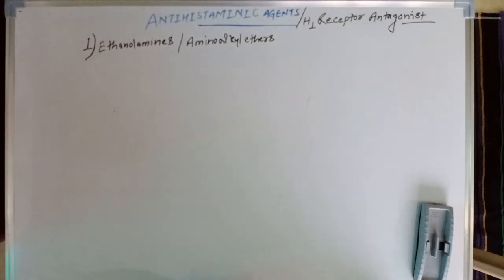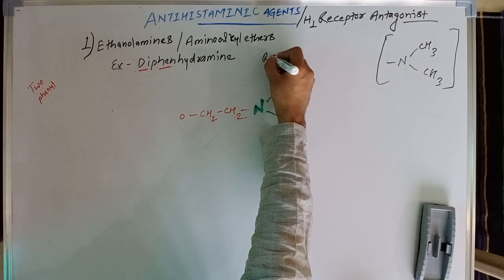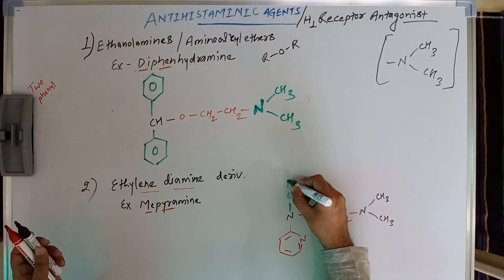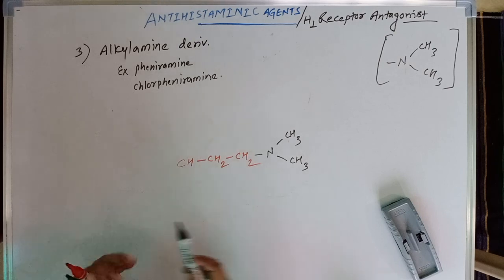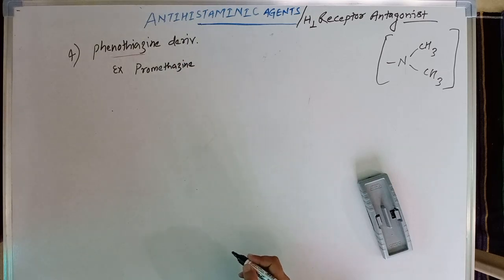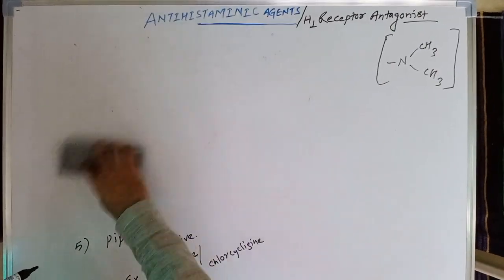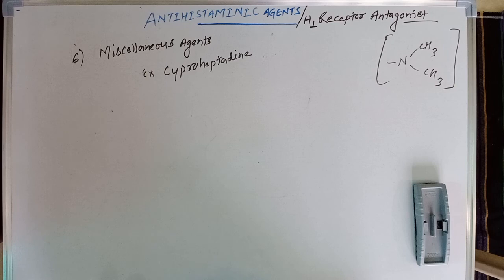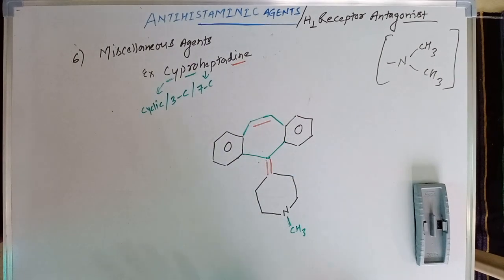Classification of Antihistaminics Agents/H1-Receptor Antagonist/Pheniramine/Diphenhydramine/